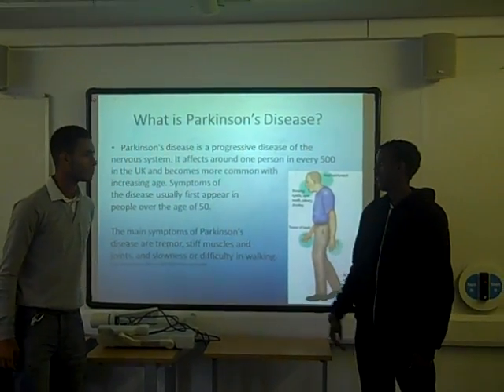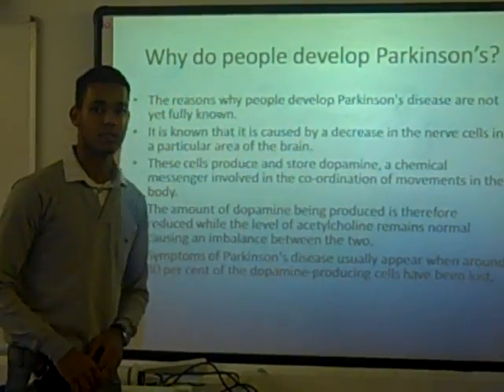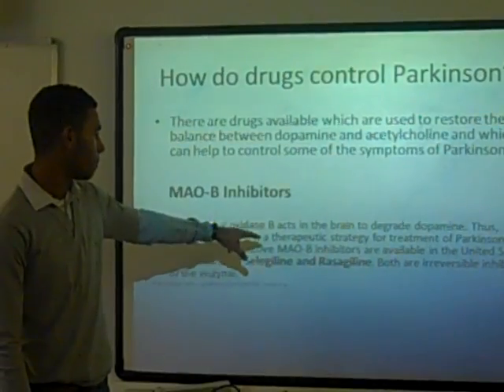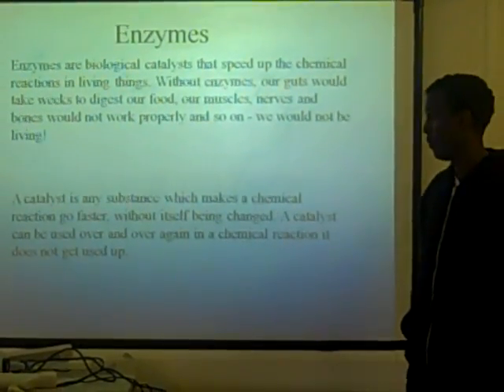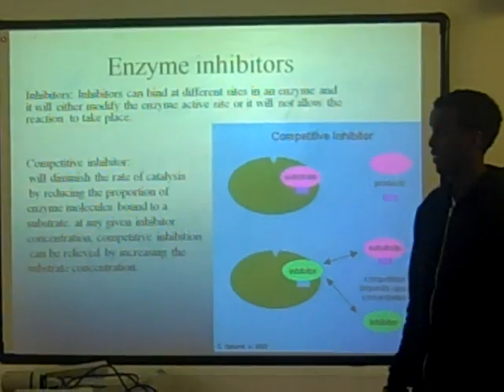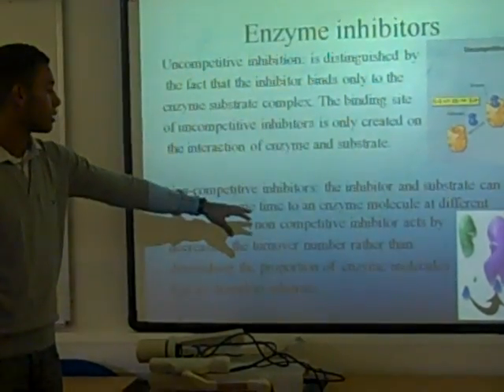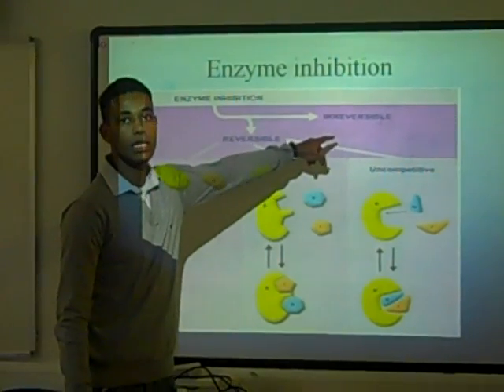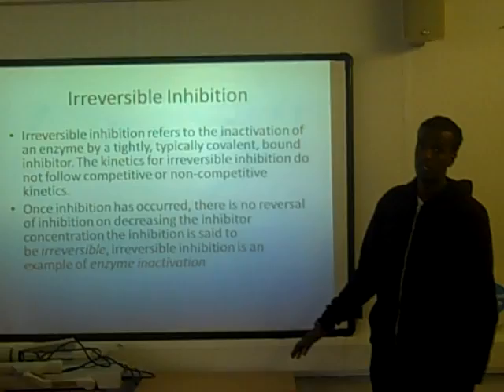Nuno Abdullhai Inhibition .mov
The background information  about enzyme inhibition is well presented and explained. he general description of Parkinson is adequate. However the link with the original piece of research was rather weak and the slide was simply read and not explained.